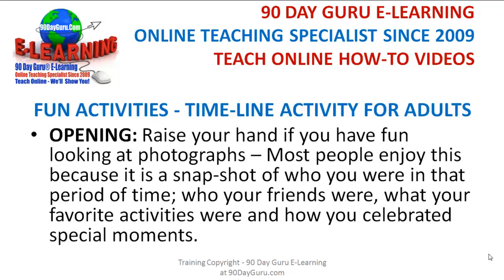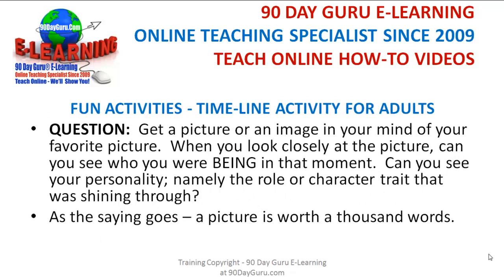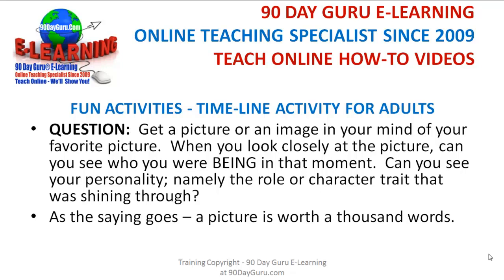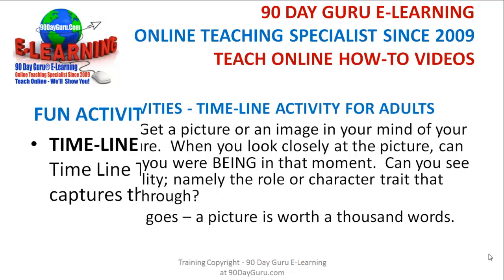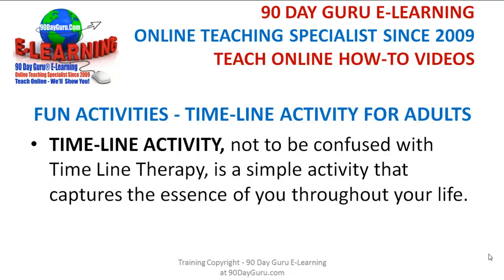Fun Activities: Fun Learning Activities for Adults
Fun Activities - Fun Learning activities for adults can be the difference for your e-learning course.  Whether you are an online teacher, tutor or trainer, you need to be able to connect with adults and help them learn.

Did you know that fun activities; especially fun learning activities for adults is good for all learning styles.  This is important for online teachers because you are not in the classroom and can't physically see them.  You may not know what their needs are and you have to adjust your lesson plans for each one.

In this short training video, you get a hands-on lesson plan that is done for you and you can use right away.   Fun activities keep you engaged and keep your students engaged.

We are on a mission to make you the best online teacher so that you make a positive impact in your world and your students' world.